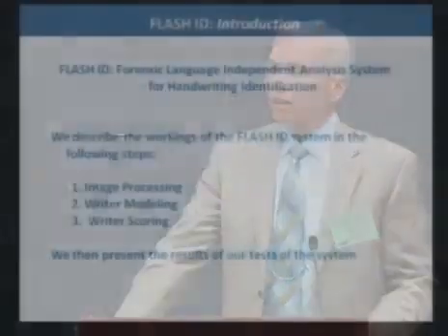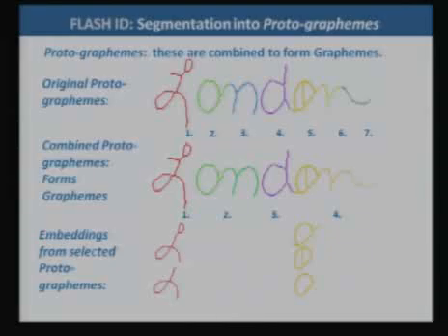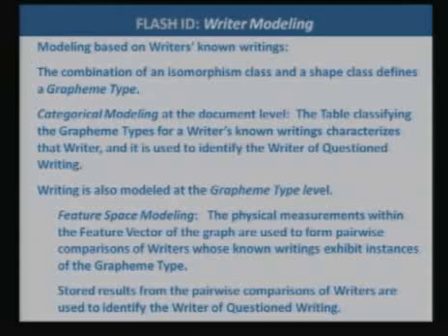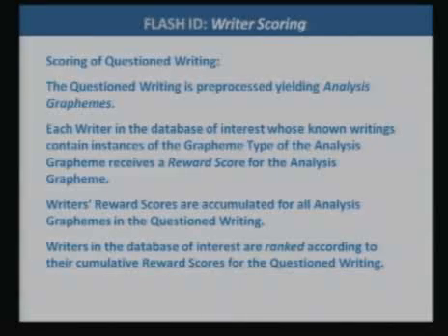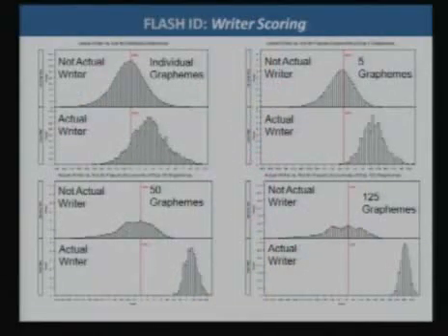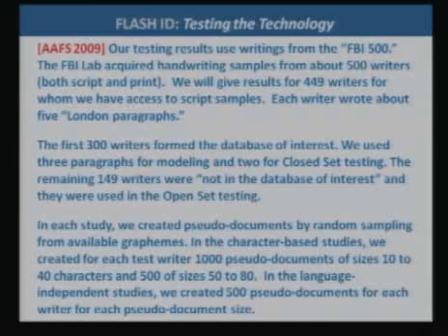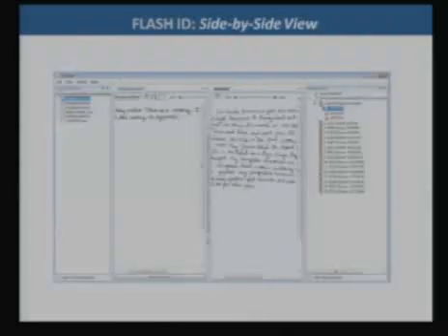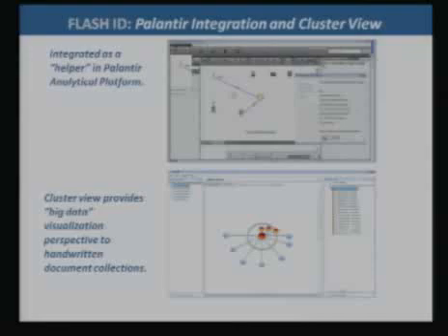flash id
MEASUREMENT SCIENCE AND STANDARDS IN FORENSIC HANDWRITINGANALYSIS CONFERENCE
Encuentro organizado por el NIST en junio de 2013.
Para la visualización de subtítulos en español: en la barra inferior de la pantalla busque el ícono "subtítulos" (aparecerán en inglés), luego busque en la misma barra el ícono de engranaje (ubicado a la derecha) y allí cliquee en "Subtítulos" y luego en "Traducir automáticamente" y busque "Español".